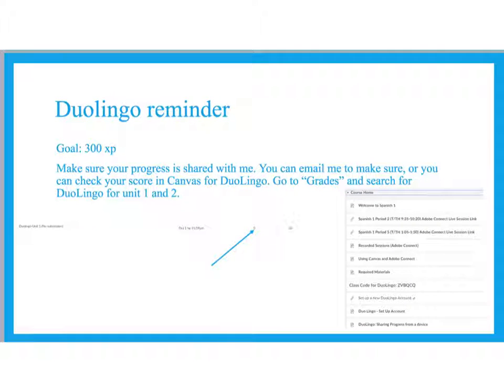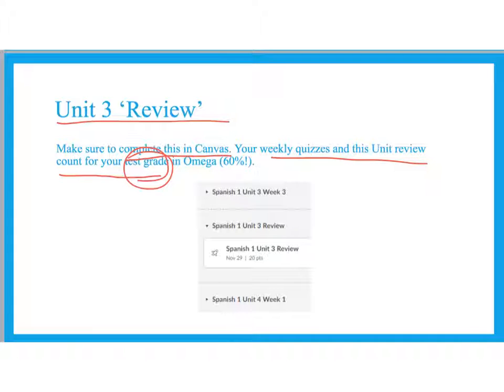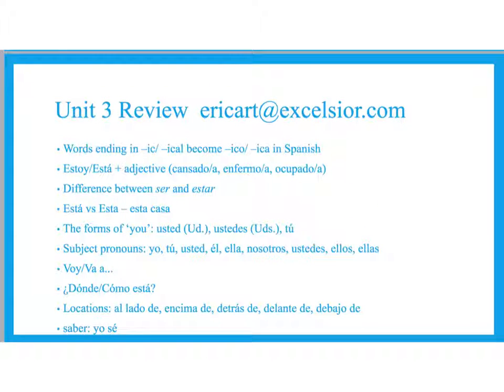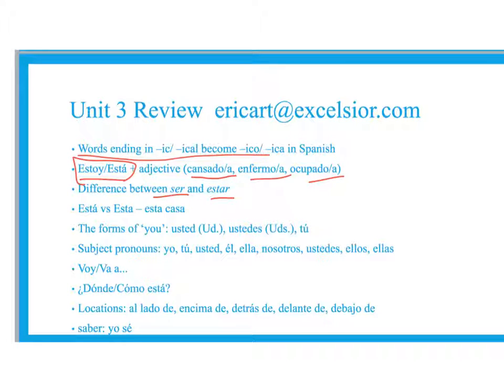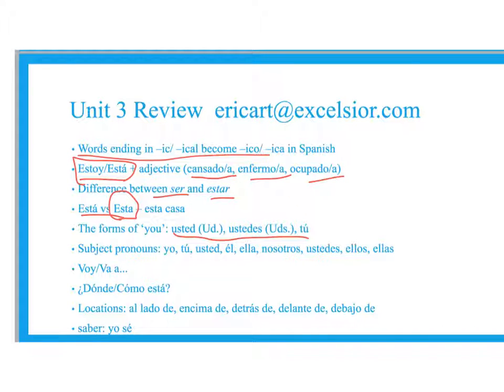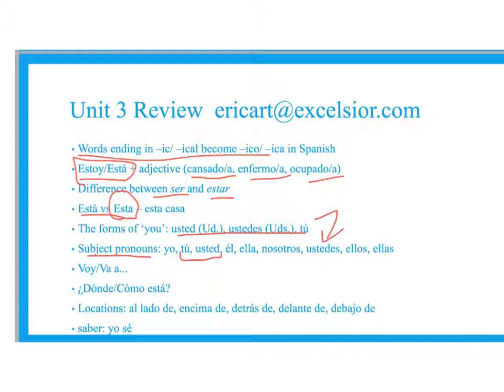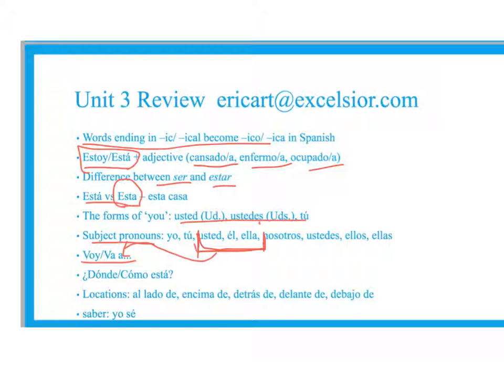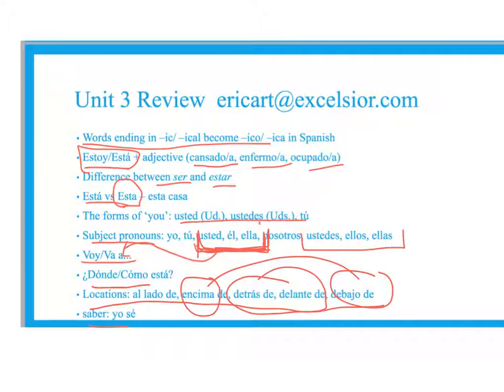Excelsior Spanish 1 Recording Nov 16 2017